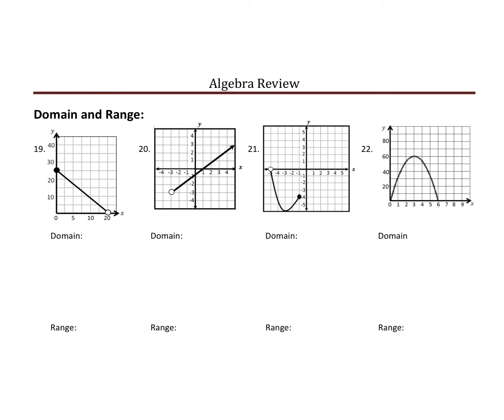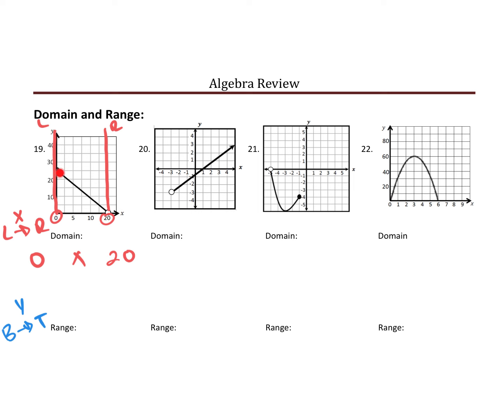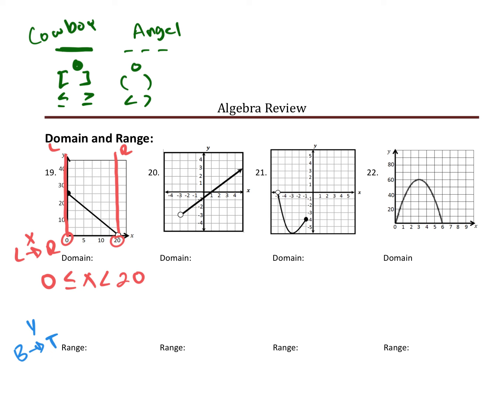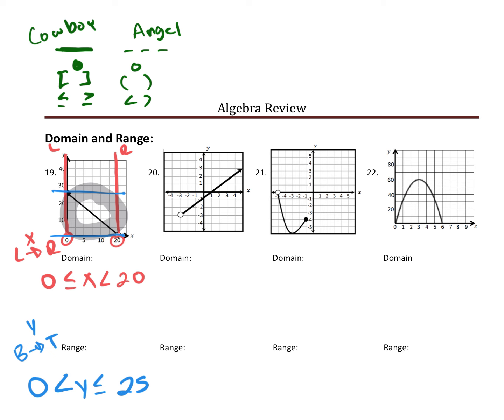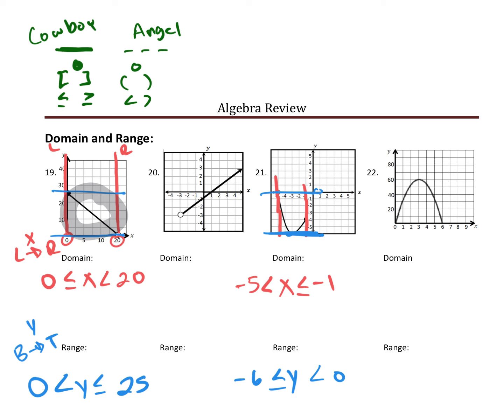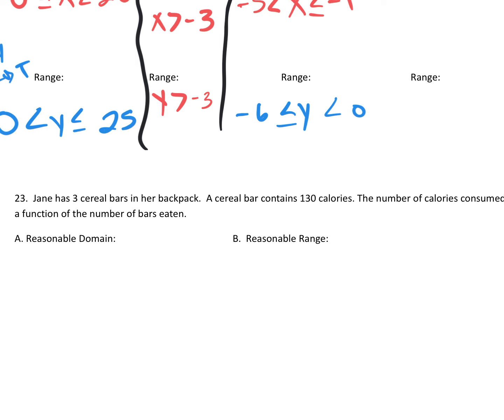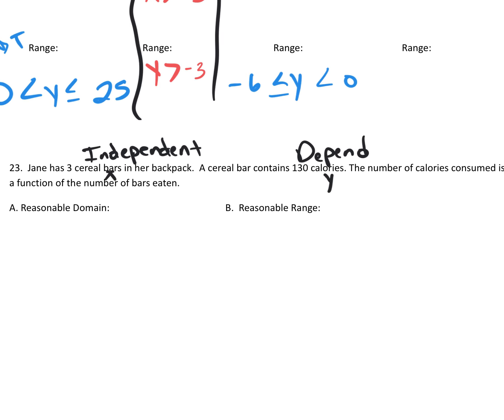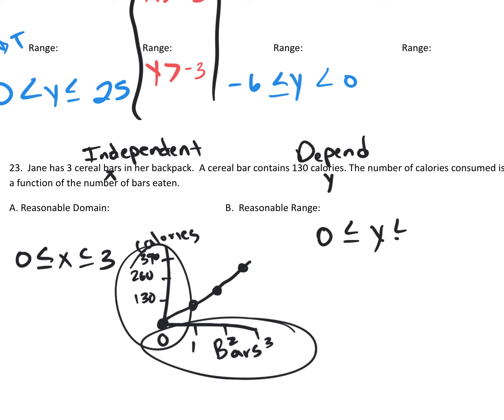Review Day 1 Page 3